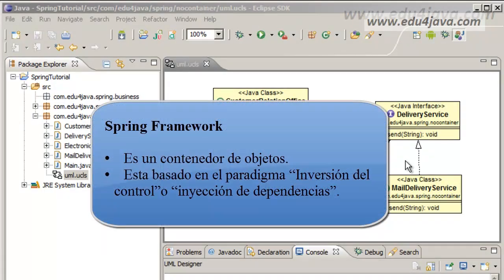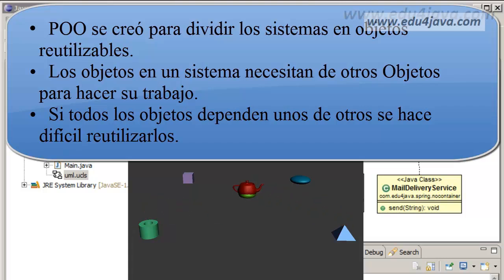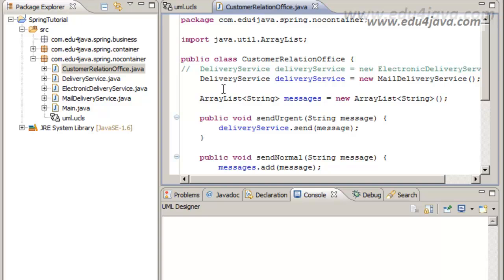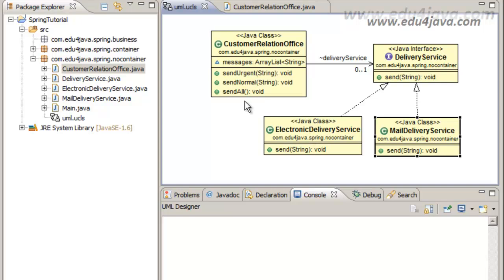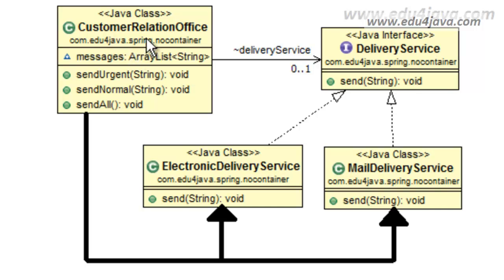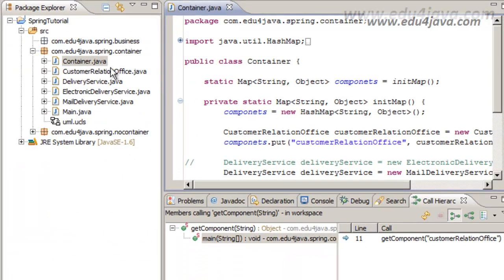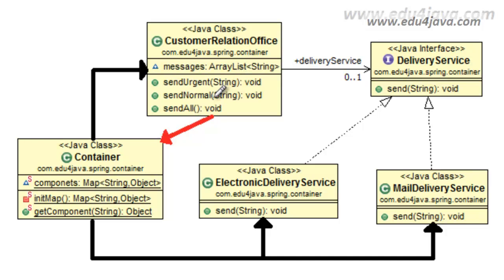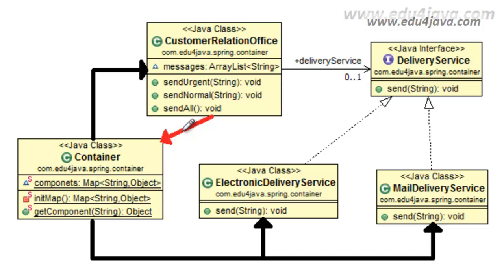Spring Framework 1 Why to use a container Video Tutorial